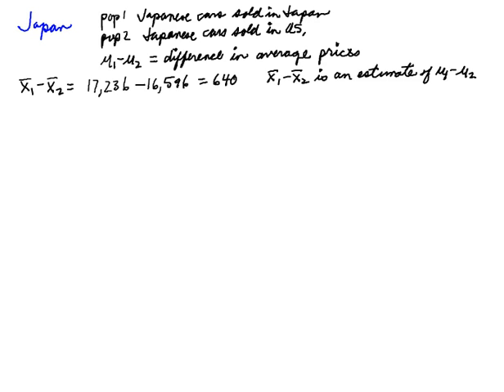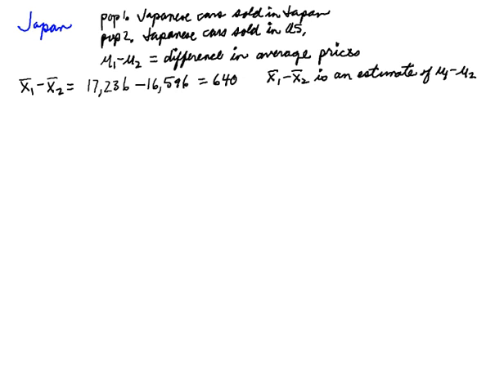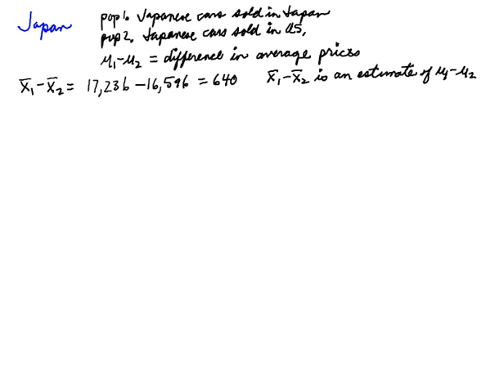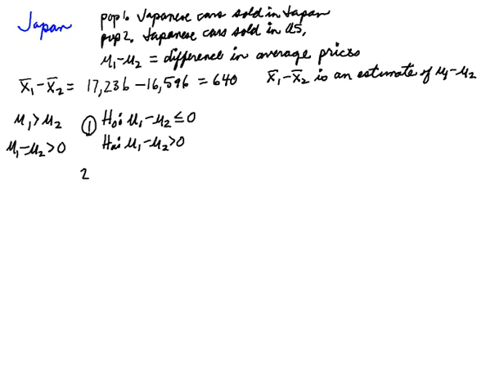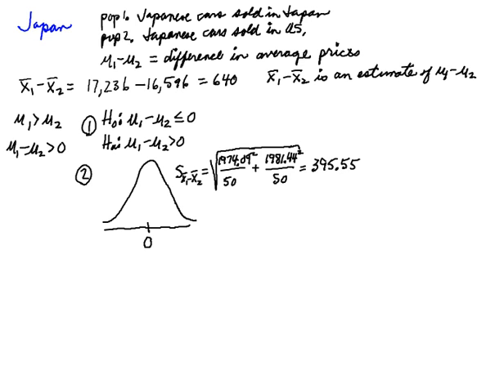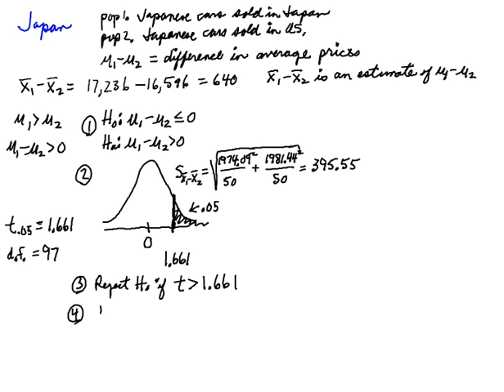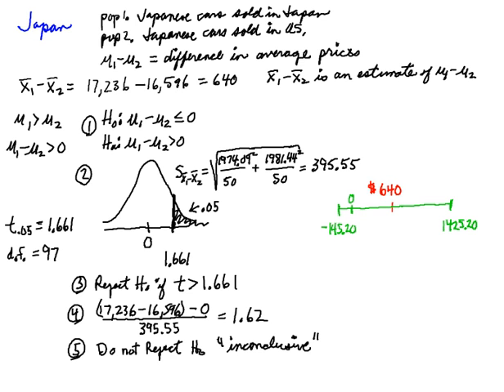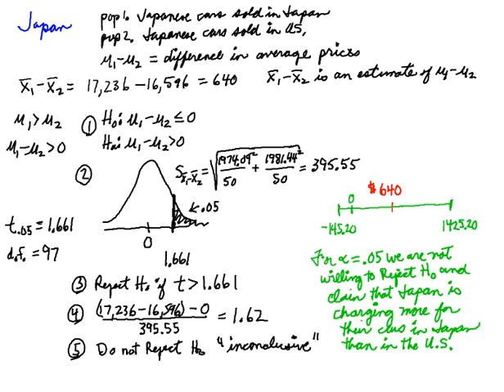MAT 2180 japan hy test